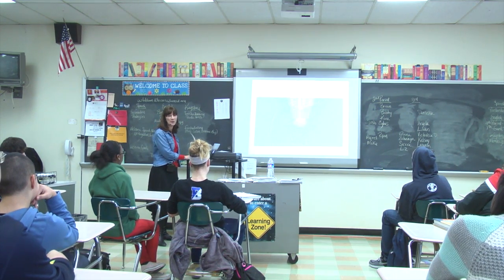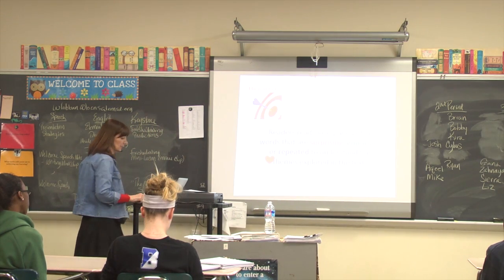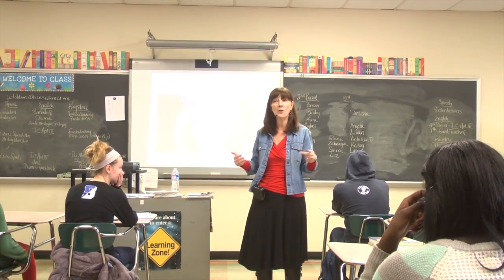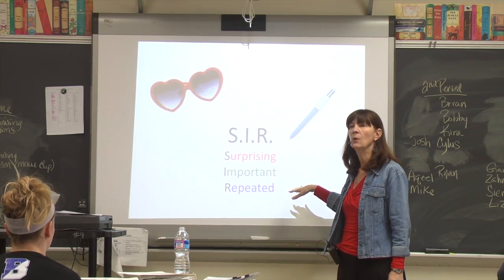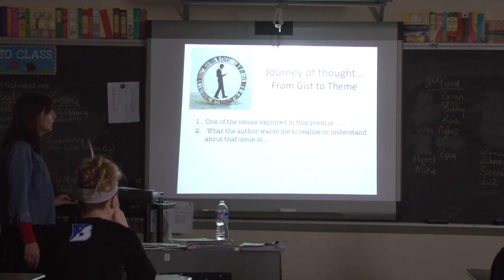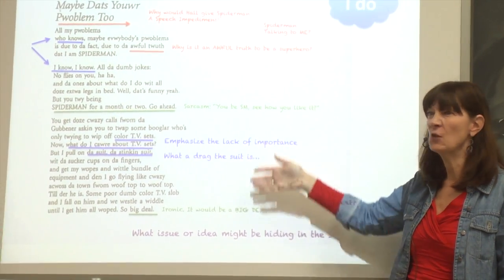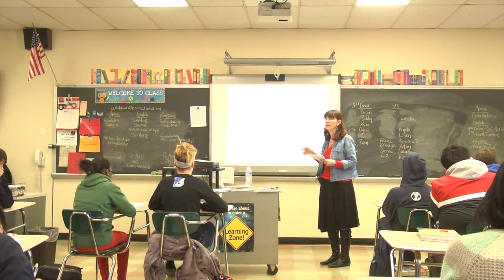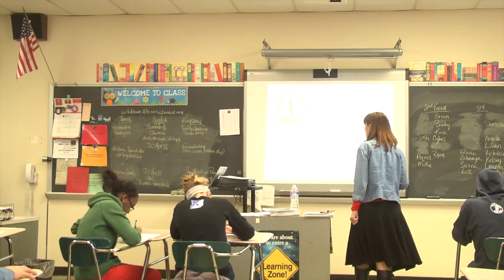English Teaching Event